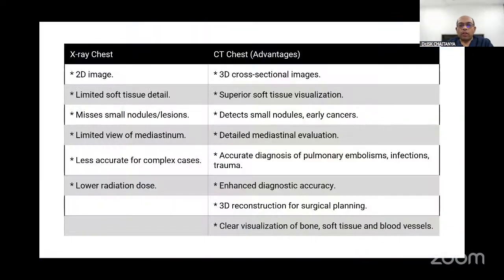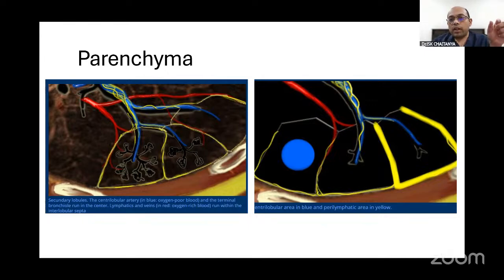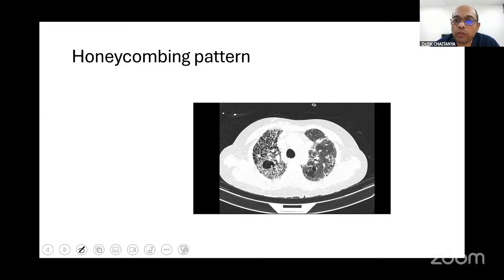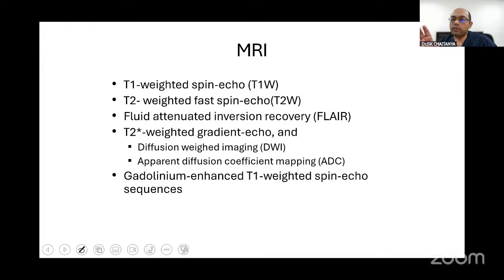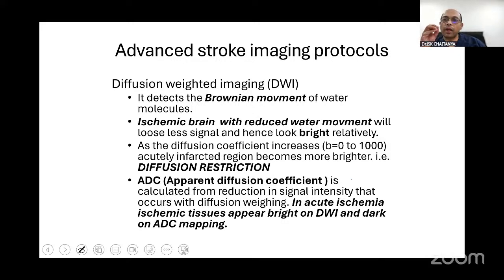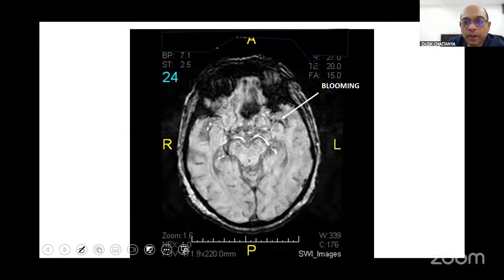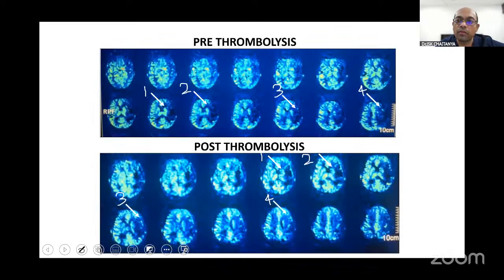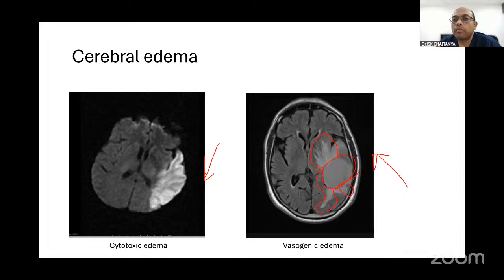MRI Brain and CT Chest